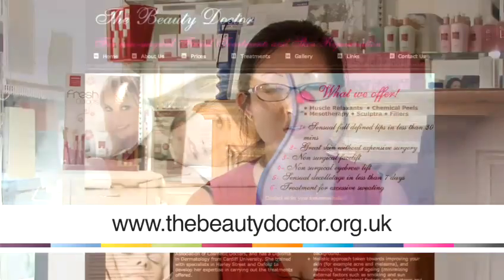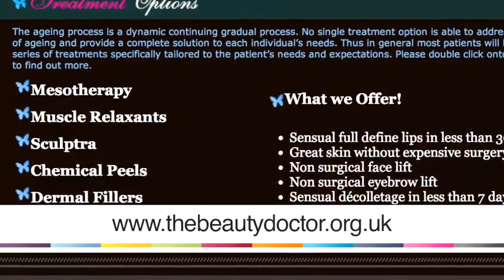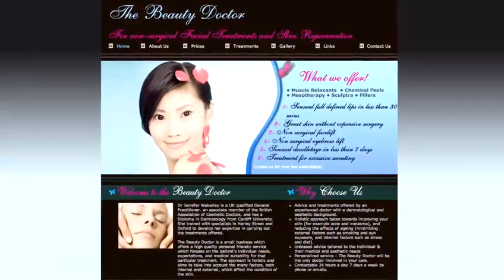How To Remove Age Spots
This informative video is a invaluable time-saver that will enable you to get good at dermatology. Watch our bite-size tutorial on How To Remove Age Spots from one of Videojug's industry leaders.